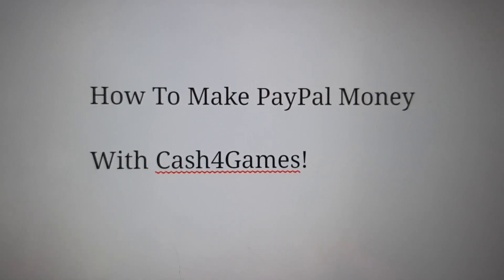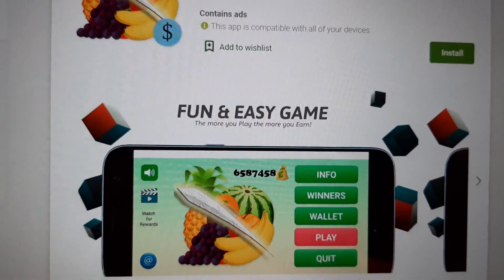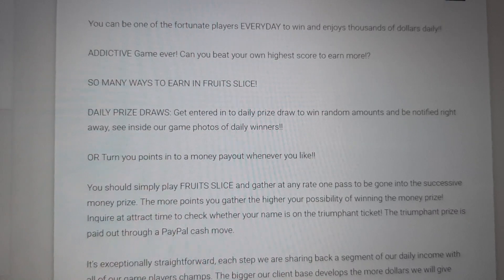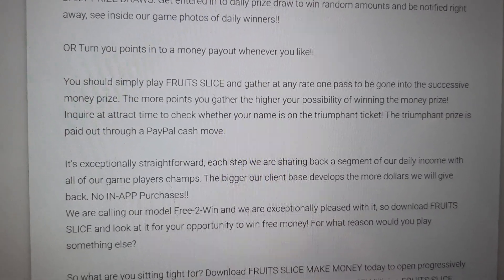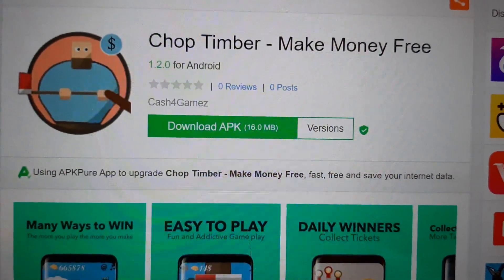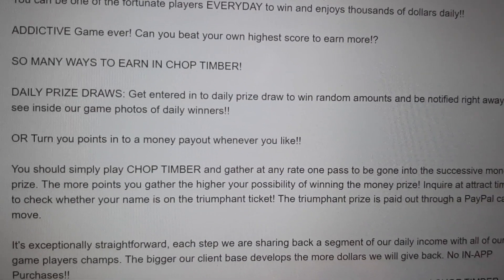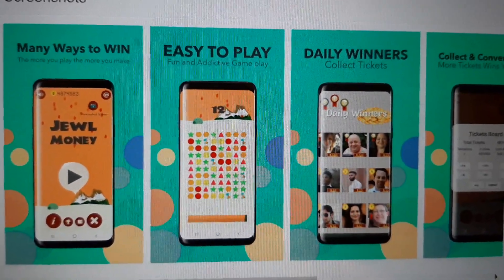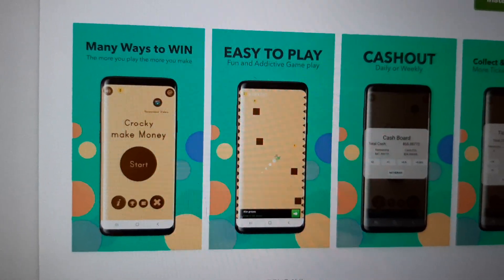How To Make PayPal Money With Cash4Gamez In 2020! Best Earning Apps Earn PayPal Money Work From Home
Also Learn How To Make Money Online With Other Apps And Websites! Plus, How To Get Free Paypal, Free Payza, Free Payeer, Free Skrill , Free Bitcoin, Free Amazon Gift Cards And More!

Watch Video For Full Details.

Make Money Together! Thank you!

PAYMENT PROOF ON MY ACCOUNT!

Daily Surprise!

TO HELP PEOPLE MAKE MORE MONEY!

Get Updated Daily With Work At Home Jobs!

Another Make Money Video By Victor A. Paredes

Another Make Money Video By Big Mark

More Keywords

Earn $10 Again And Again! Best Earning App Earn PayPal Money!
How To Take PayPal Money With Your Phone Playing Rock-Paper-Scissors in 2020
How To Make PayPal With Your Phone In 2020 Best Earning Apps Earn PayPal Money!
Make $1 Every Minute! Plus A Way To Triple Your Money!  FREE MONEY!
how to make $300 today
This One Easy Online Business Makes $6,000+ Per Month From Home! (Make Money Online)
Make $0.75 In 10 Seconds! Best PayPal App Earn PayPal Money Work From Home Free Money
10 Websites To Make $100 Per Day Working From Home
get paid to watch videos
apps that pay you to watch videos
Make Money
Free Money
free bitcoin
apps that pay
apps that pay you
passive income
double your money
download apps
downloading games
passive income
apps that pay
how to make passive income
One Day Rewards
dailyrewards receipthog buzz break
Qmee 1Q Daily Rewards Receipt Hog Buzzbreak
grappler
winr games
winner games
winrgames
winnergames
winter games